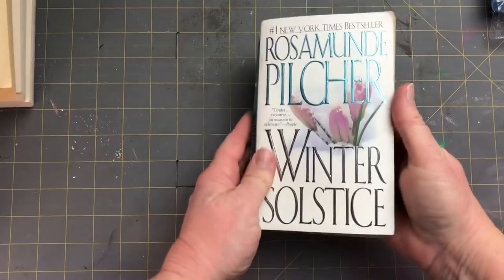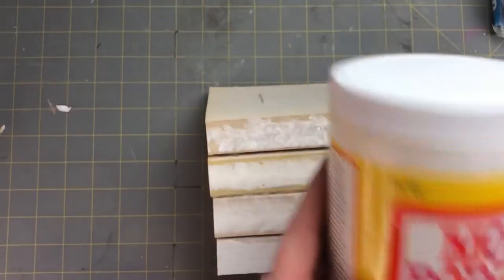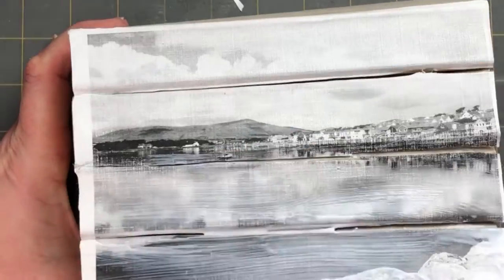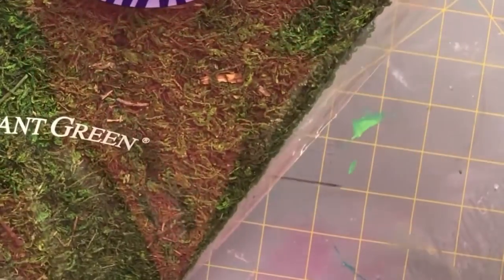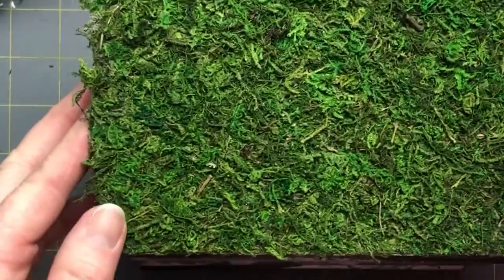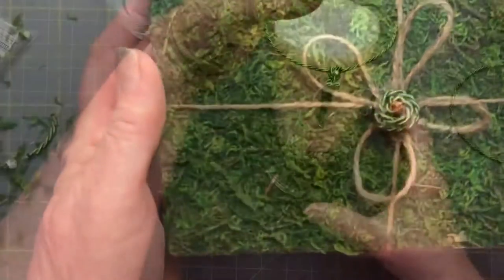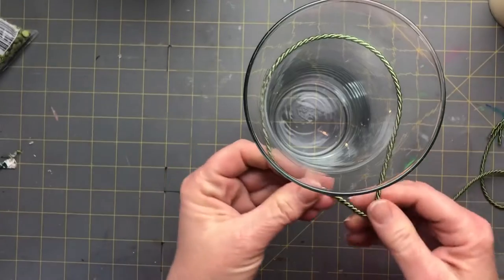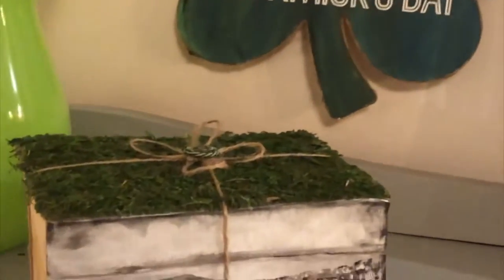St. Patrick's Day Book Set and Candle Decorations - DIY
Showing how I created the paperback book bundle with a picture I took in Dingle Ireland. You can easily use any picture or printable you want! I printed on my laser printer and used mod podge to adhere. I was inspired by Julie's Designs and Signs, one of the many DIYers I follow!

Sorry the camera is so close! I still working on my video skills!

What creations have you made for StPatricksDay? Share you links in comments below. I am all about sharing your creations with others to inspire!